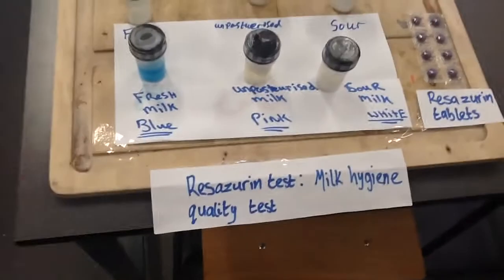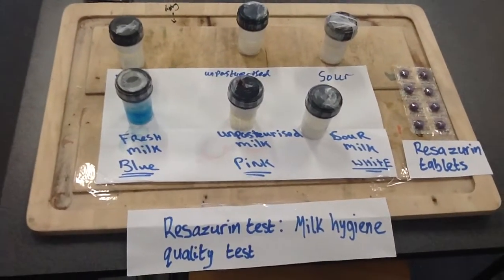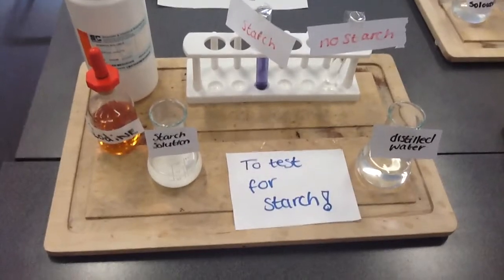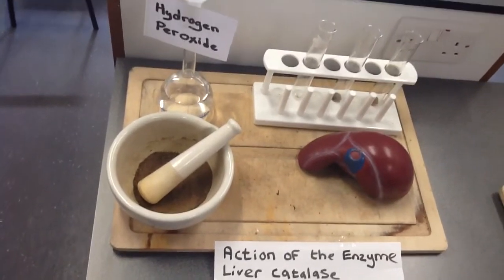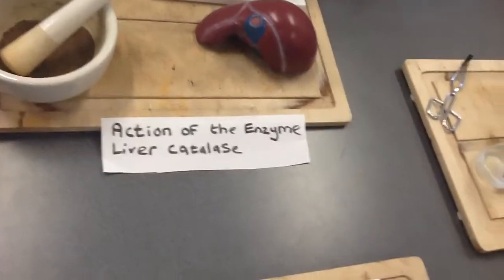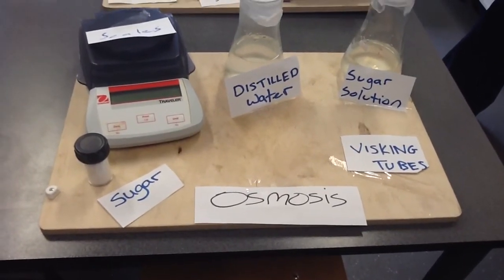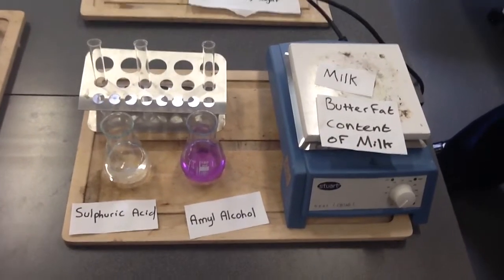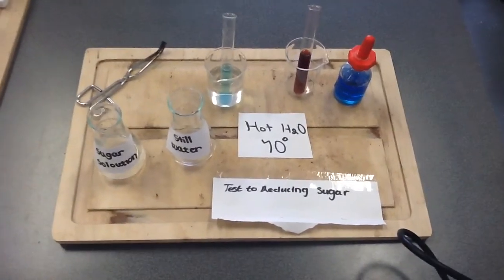animal physiology experiments